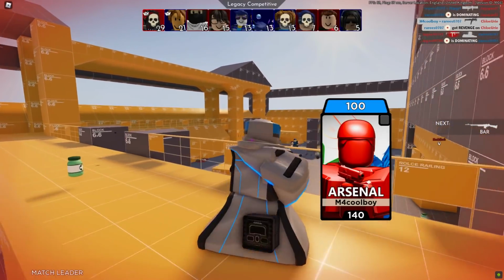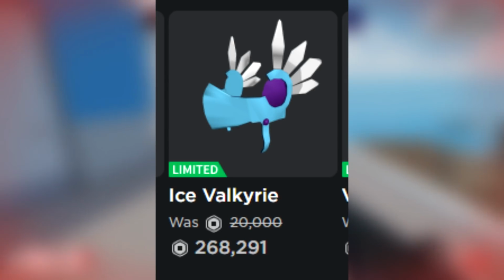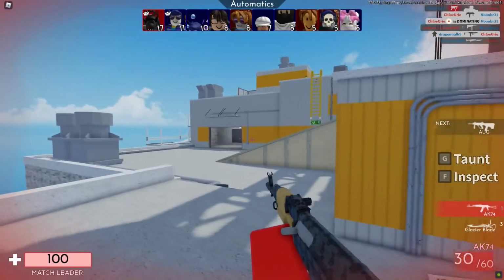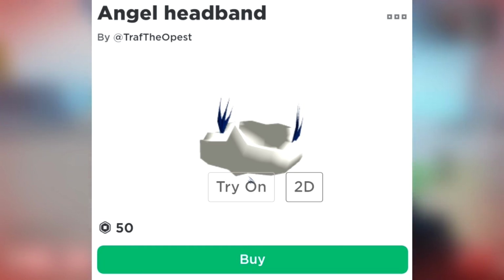Roblox UGC Uploaded This Copy... (Small Valk)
OPEN! IMPORTANT!